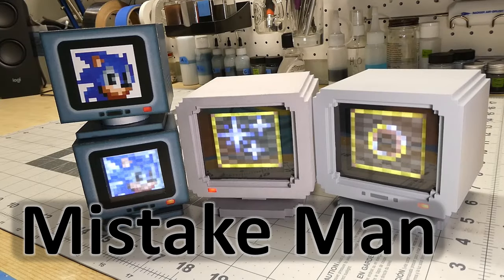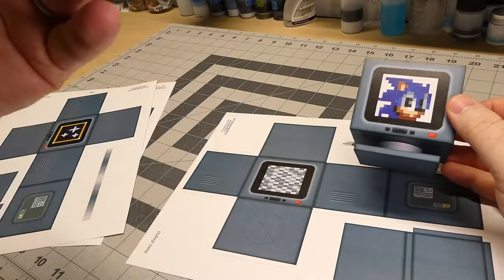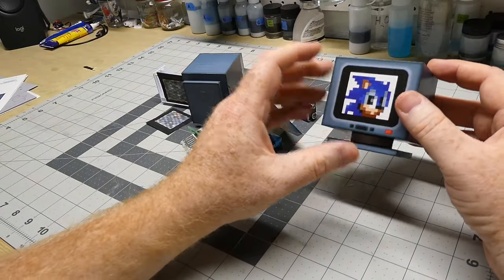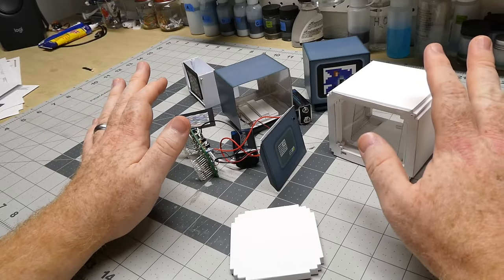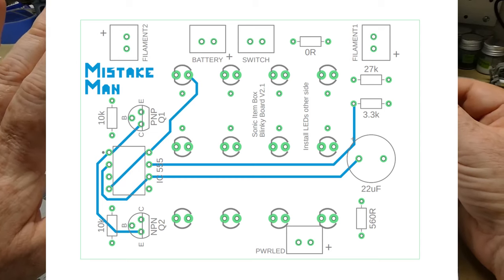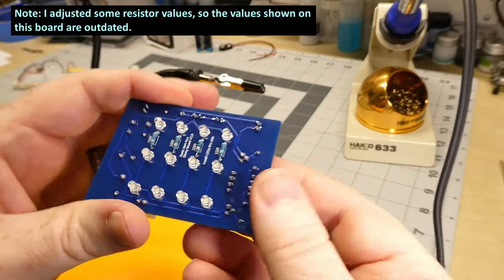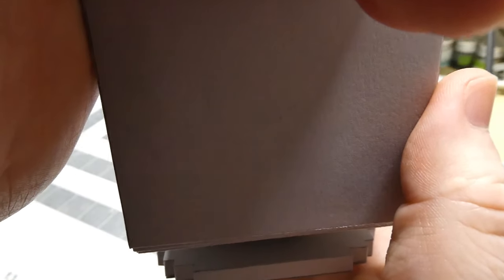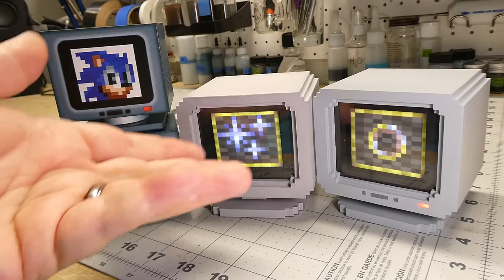I Built an Animated Sonic Item Box out of Paper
I designed a papercraft model of an item box powerup from Sonic the Hedgehog. I made the screen glow and flicker with a noise animation. The screen image can also be changed.

In this video, I show the design process and build the paper model, as well as the electronics that control the flicker animation. I also build a 3D printed version of the model.

This model is designed so you can build one, too. I've made the papercraft parts, 3D print STL files, and instructions available for free to anyone who wants to build one. You can view and download the instructions here:

This video is focused more on chronicling the design process, so I made another video more specifically for build instructions. You can find it here: